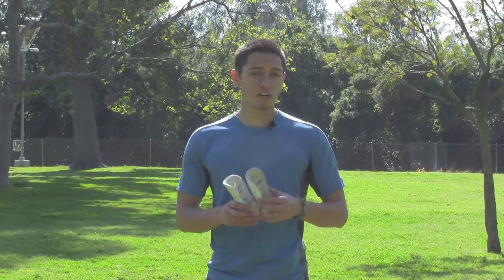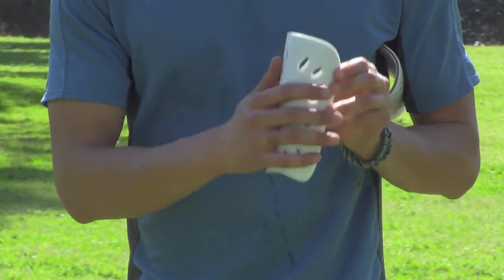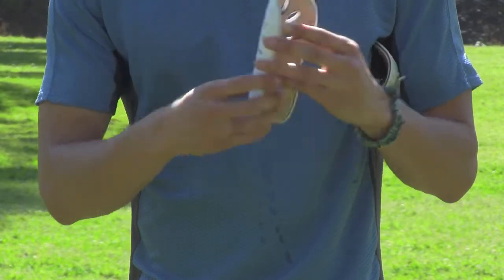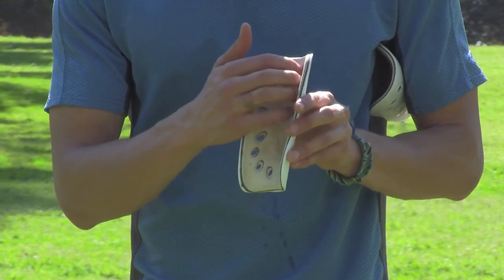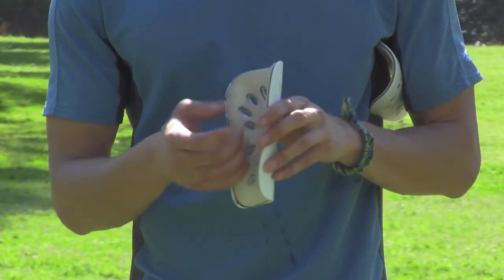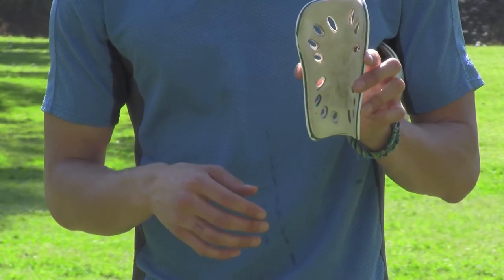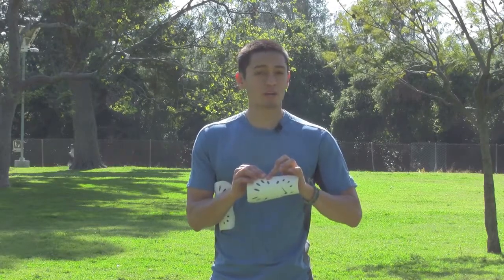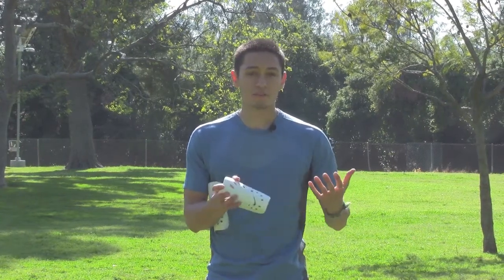Soccer Tips : Soccer Shin Guard Care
One wrong tackle could mean a serious injury if your shin guards are not well maintained. Keep your shins safe with the helpful tips from a professional soccer player in this free video on soccer shin guard care.

Bio: Joey Mattina grew up in Missoula, Montana. He played soccer with with the Colorado Rush, one of the top youth clubs in the United States, and at St. Lawrence University in New York.
Filmmaker: Robert Conway

Series Description: Soccer has become an increasingly popular sport among youth players. Train new players properly and efficiently in this free video series on soccer tips.